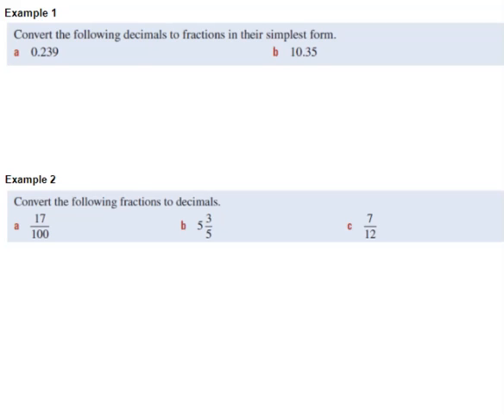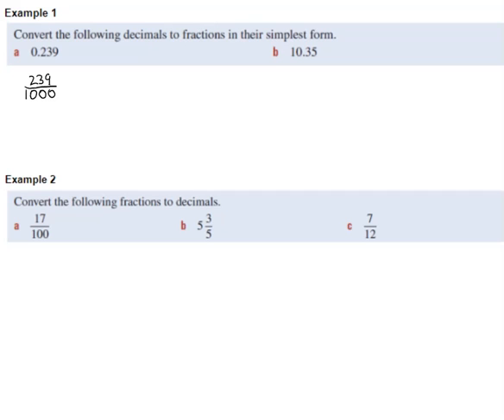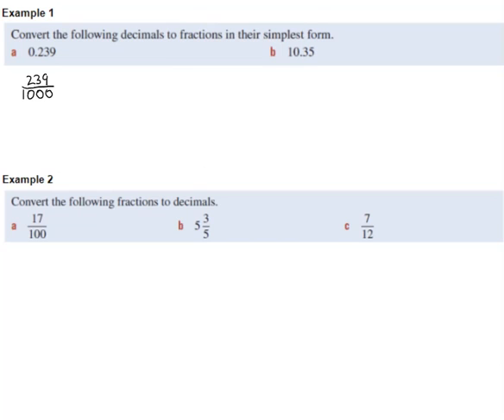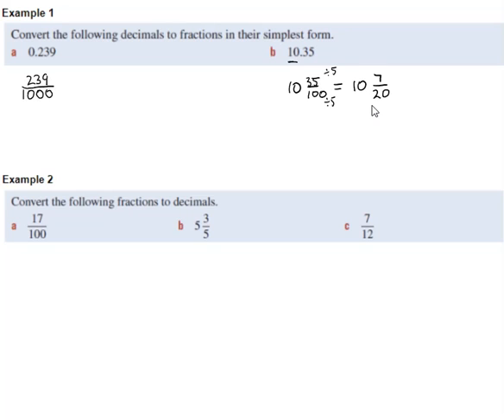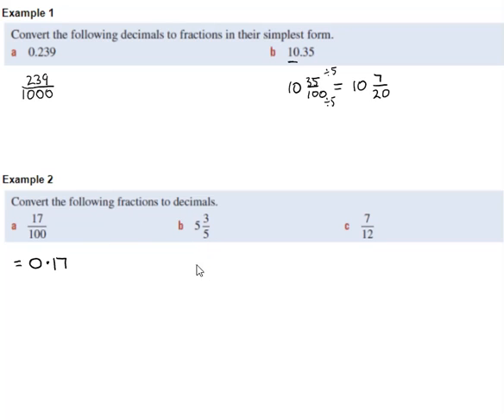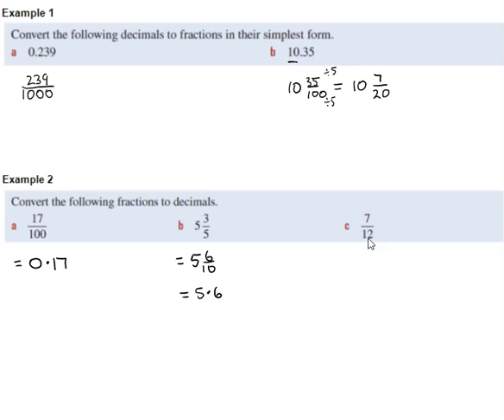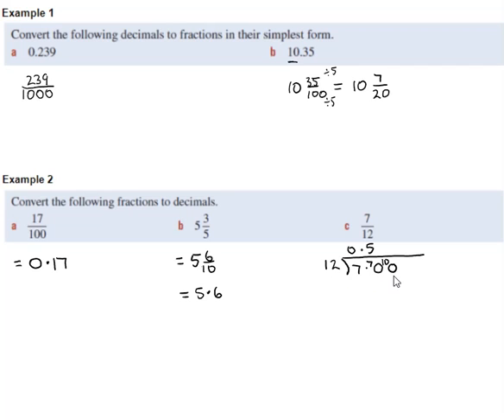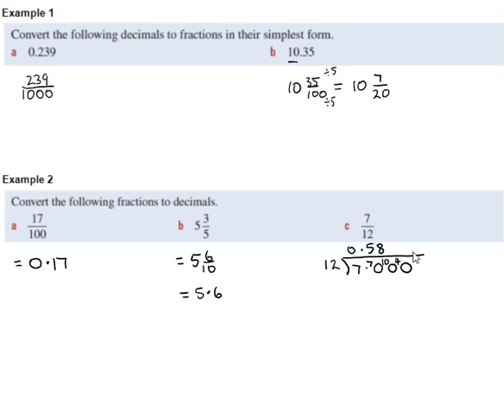Lesson 3 Fractions and Decimals Examples 1_2